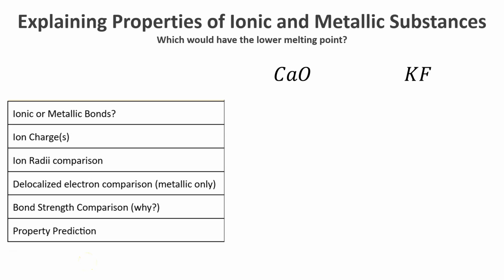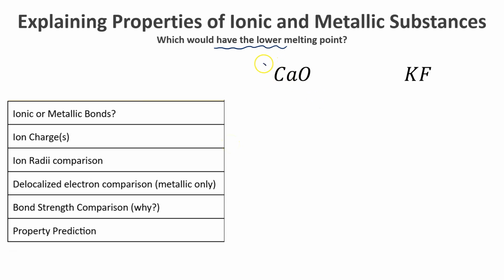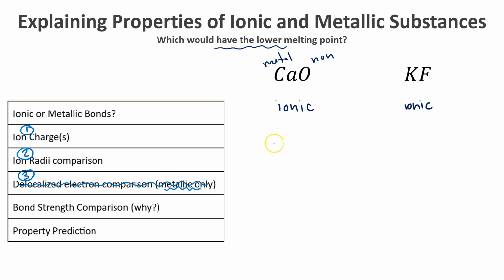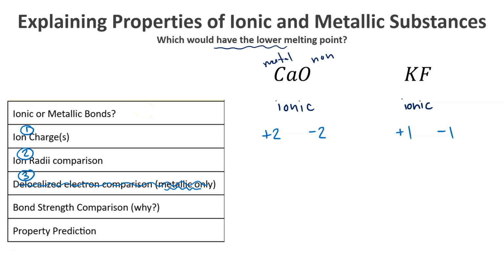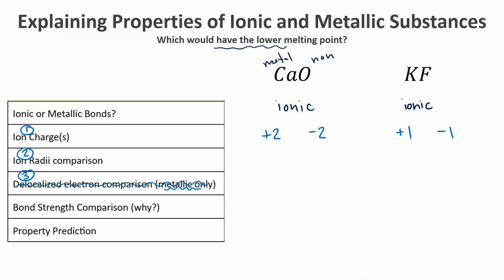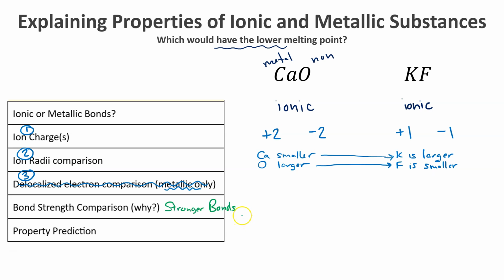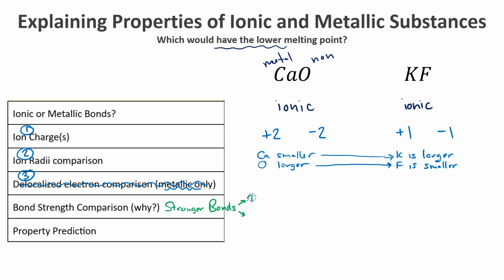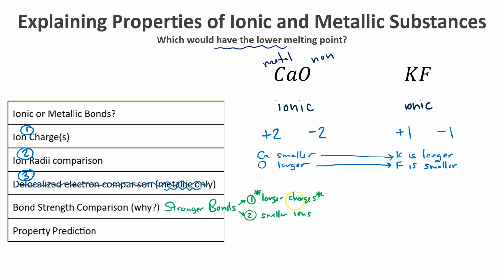Predicting Melting Points of Ionic Substances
In this video, we'll go over some of the factors that can be used to predict the melting points of ionic substances.  Specifically, we'll predict whether calcium oxide, CaO, or potassium fluoride, KF, would have the higher melting point and why.